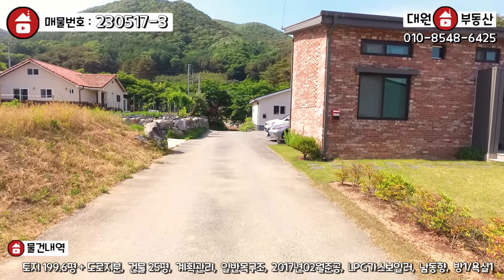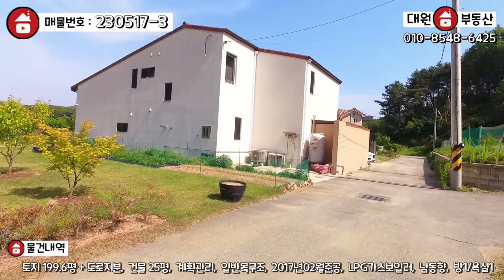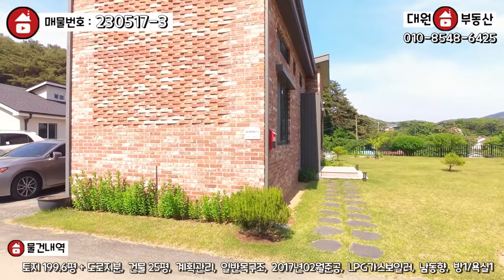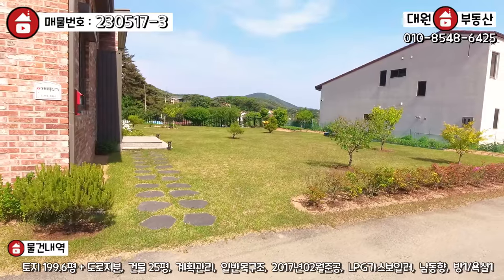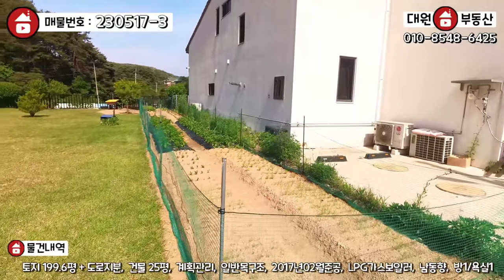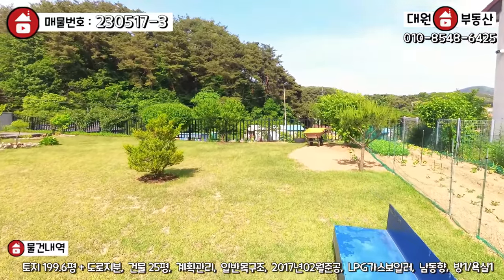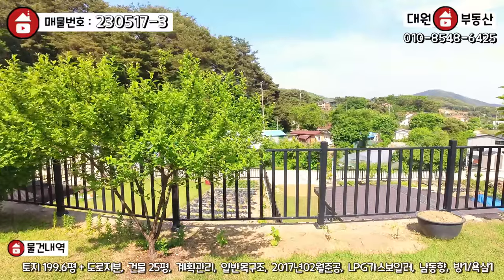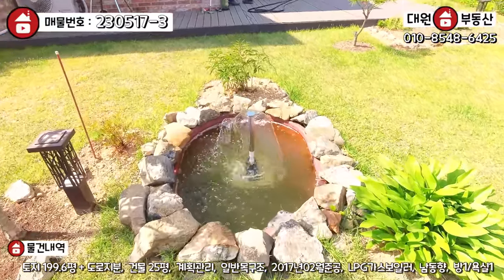양평전원주택 / 매매4억3천 / 용문면 3천인하된 200평의 넓은마당과 아담한 주택 직영건축 주말주택 / 양평급매물 / 대원부동산 230517-3